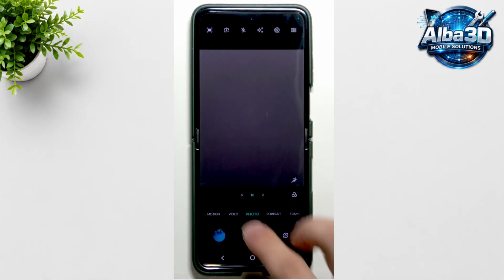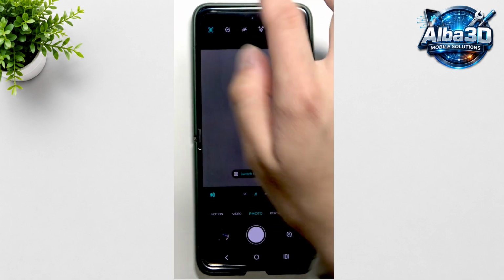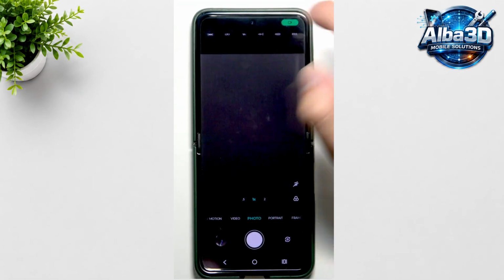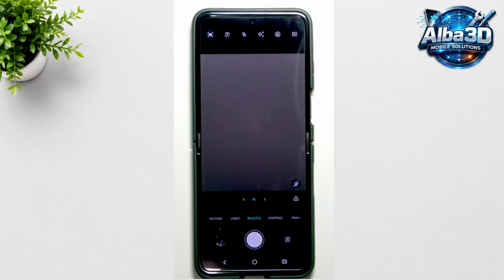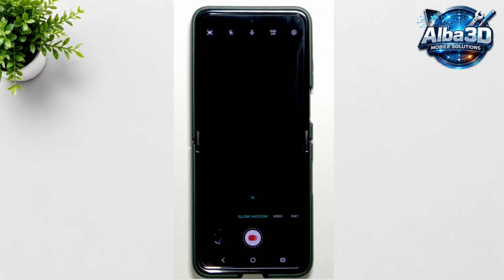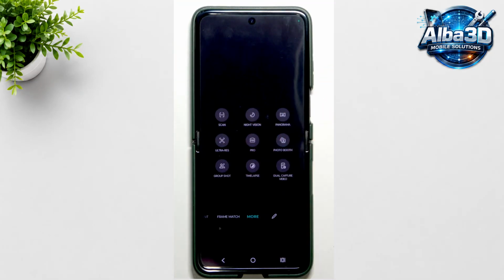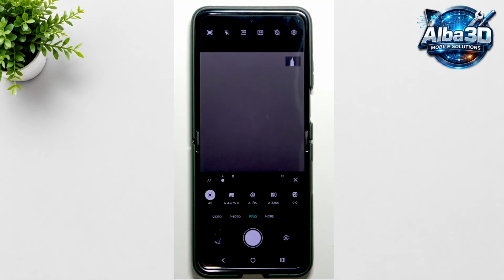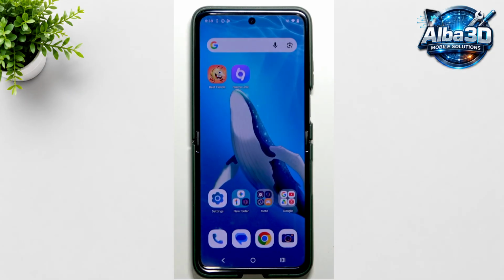MOTOROLA Razr 70 Plus Full Camera App Features Tour synced edited